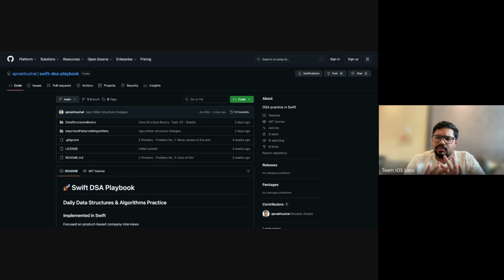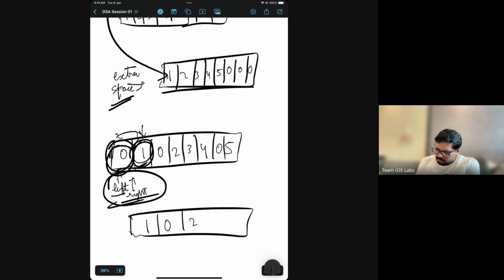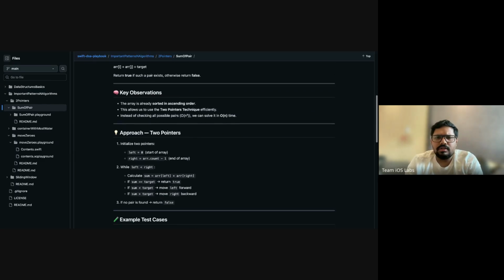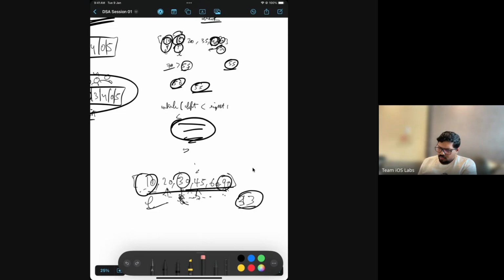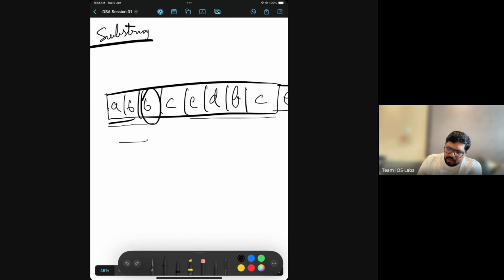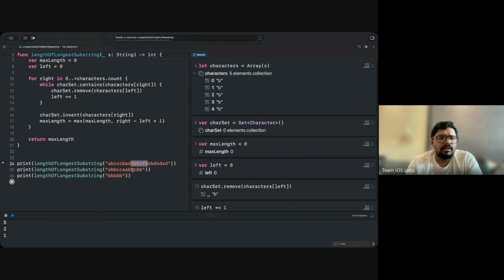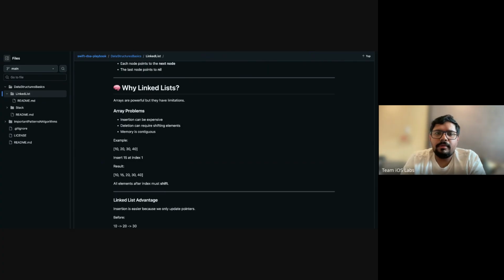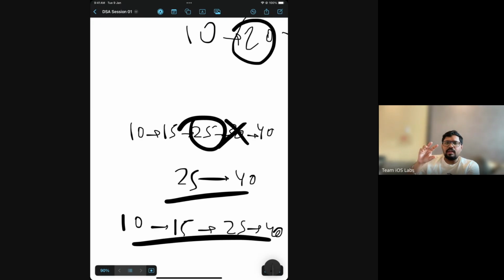DSA in Swift: Two Pointers, Sliding Window & Linked List Basics | Swift DSA Playbook | iOS Labs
DSA Notes and Resources Repo

00:00 - Introduction
03:28 - Two Pointers
08:53 - Move Zeroes using Two Pointers
19:43 - Sum of Pair using Two Pointers
31:28 - Sliding Window
33:01 - Longest Substring non-repeating characters using Sliding Window
54:07 - Linked List Basics